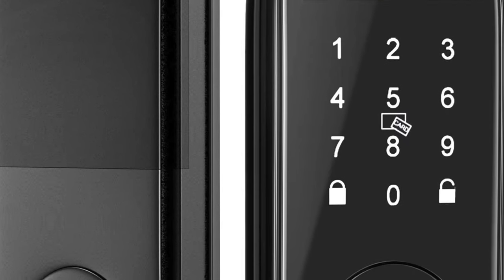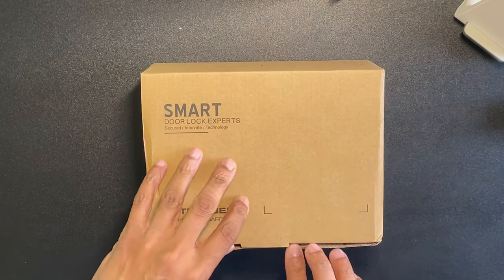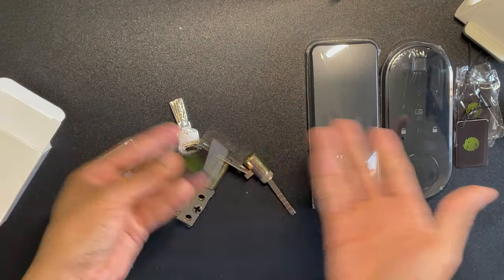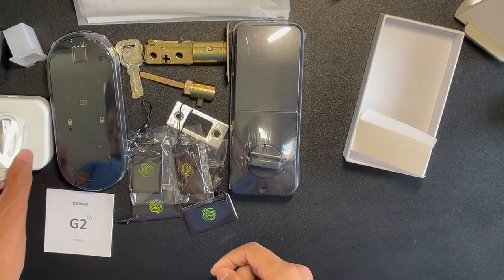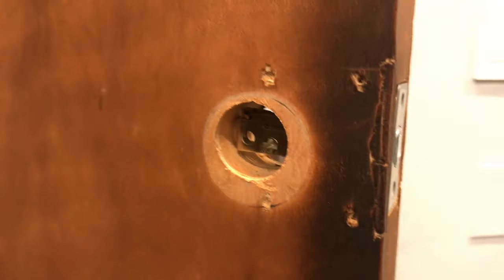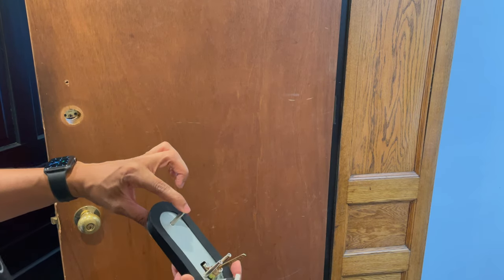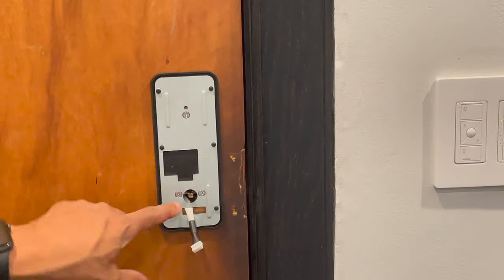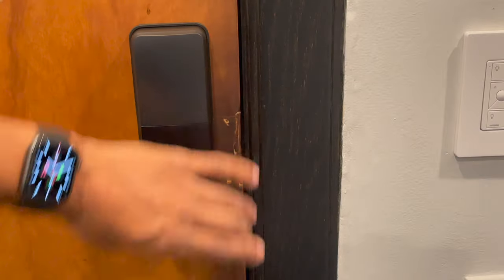Narpult Fingerprint Smart Lock Review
Narpult fingerprint smart door lock review, unboxing and installation.

I decided that it was time to invest in a keyless entry smart door lock. I researched several smart door locks online and read quite a few reviews before I landed on the Narpult Smart Door Lock with Bluetooth Fingerprint Deadbolt Featuring Codes / Fobs / APP / Keys and Electronic Touchscreen Keypad.  Not only is it packed with features, but it looks good too!

There are 5 ways to activate the Narpult smart door lock.
1.     Use your phone via Bluetooth or WIFI (requires a gateway, sold separately)
2. Enter your key code using the keypad
3. Use one of the 4 key fobs that comes with the unit
4. Use your fingerprint
5. Alexa or Google Assistant (requires gateway, sold separately)

You can also opt to add a WIFI Gateway. Once connected to the gateway you can lock / unlock the door, check the status and set up notifications to alert you when someone uses the smart door lock.  The WIFI Gateway also allows you to integrate with Alexa and Google Assistant.

🏠 This Narpult smart door lock is great for anyone who owns real estate or has an Airbnb.

🔥 LINKS 🔥
Narpult Smart Door Lock
Gateway for WIFI
USB Plug Adapter

⌚️ Timestamps ⌚️
0:00 Review
2:50 Unboxing
8:00 Installation

🔥 PLEASE SUPPORT AND HELP ME GROW THIS CHANNEL 👇🏽

Techume is a participant in the Amazon Services LLC Associates Program, an affiliate advertising program designed to provide a means for sites to earn advertising fees by advertising and linking to Amazon.com. As an Amazon Associate I earn from qualifying purchases.